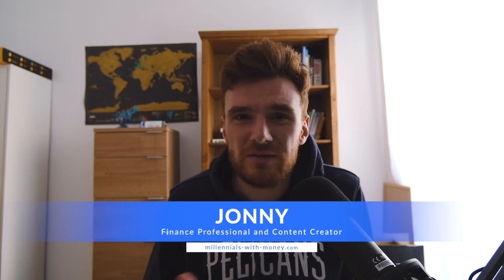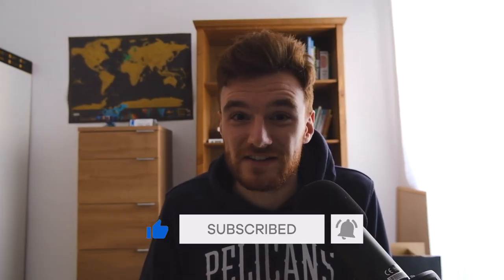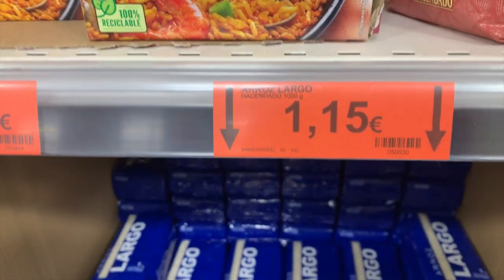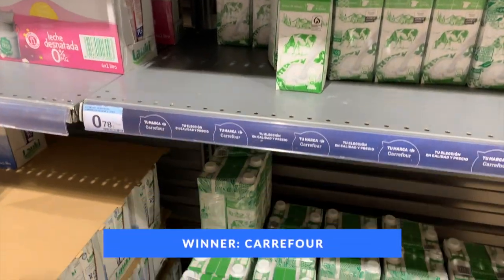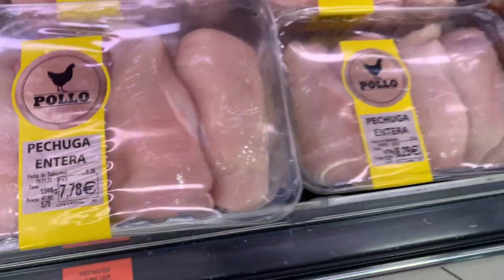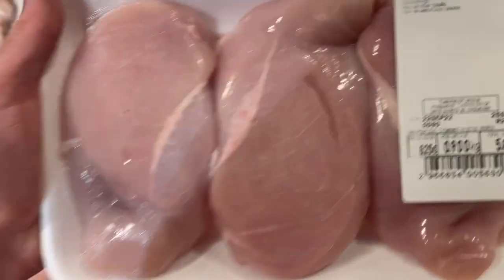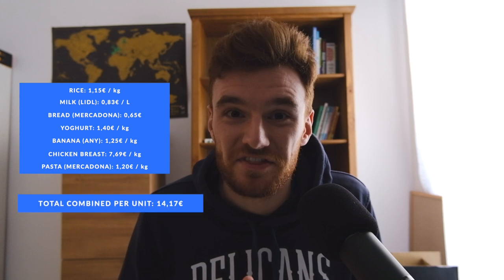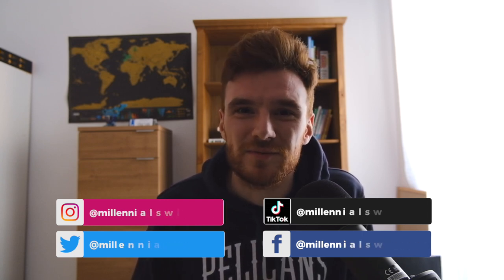SPAIN'S CHEAPEST SUPERMARKET?? 🛒🇪🇸 Comparing Prices at Mercadona, Lidl, Carrefour (October 2022)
Mercadona, Lidl and Carrefour are the three largest supermarkets in Spain in terms of market share - but which one is the cheapest? I went to all three of them to compare prices of everyday shopping items to determine if there is a clear winner.

Supermarkets have thrived over the past few years in Spain and the main players have become engulfed in a price wars. As you watch the comparison of the items in this video, you will see how close the prices are on most items when comparing by unit of measurement.

Chapters:
0:00 - Intro
0:28 - Key players and market share
1:07 - Shopping list and comparison
1:38 - Pasta
2:06 - Rice
2:31 - Milk
3:08 - Yoghurt
3:35 - Bananas
3:54 - Chicken
4:32 - Bread
5:46 - Cheapest and most expensive shopping basket
6:25 - The Verdict

🔹 Trading 212, free share worth up to £100/€100 (open account and deposit €1/£1 on the platform)

About me:

Welcome to Millennials With Money!

My name is Jonny, I'm a financial analyst from the UK, currently living and working in Spain.

I created this channel to help and inspire young people to improve their financial situation and live life to the full by sharing my own experiences with money and living abroad.

I upload content on a weekly basis about personal finance, how to invest your money, tips to help you save more money, real estate and property, and travel and living overseas.

Everybody is welcome in the Millennials With Money community! Let's get this money!!!